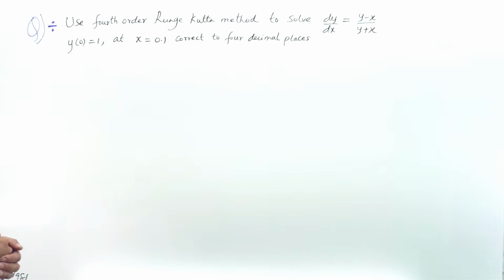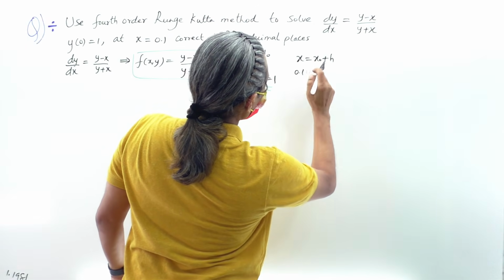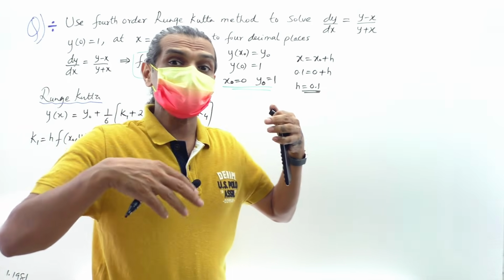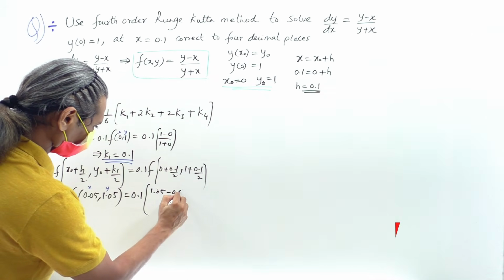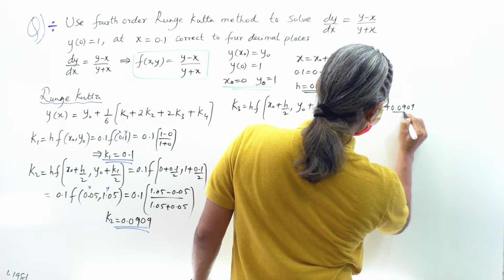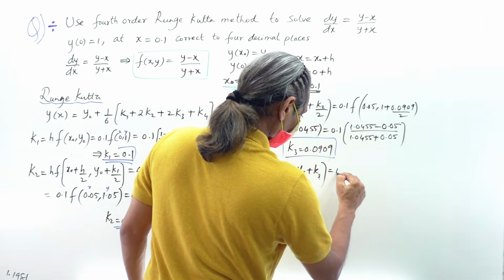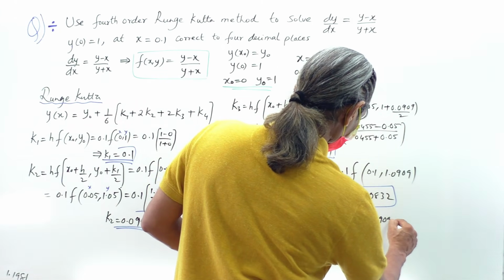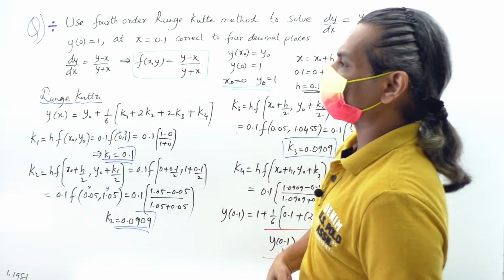Runge-Kutta 4th Order Method | Numerical Methods Problem |VTU BMATM/C/E/S201 Engineering Mathematics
Master the Fourth Order Runge-Kutta (RK4) Method with this complete step-by-step solution of an important Numerical Methods problem frequently asked in Engineering Mathematics examinations.

In this video, we solve:

Use Fourth Order Runge-Kutta Method to solve

dy/dx=x+y/y−x  ,y(0)=1,find y(0.1)

This problem is highly important for VTU 2025 Scheme students and is also useful for Engineering Mathematics students from universities across India.

🎯 This video is useful for:

✅ VTU 1BMATS201
✅ 1BMATM201
✅ 1BMATE201
✅ 1BMATC201
✅ Engineering Mathematics
✅ Numerical Methods

In this lecture, you'll learn:

Fourth Order Runge-Kutta Method (RK4)
Step-by-step calculations
Formula explanation
Easy exam presentation
Common mistakes to avoid
Tips to score full marks in Numerical Methods

🌐 Useful Links